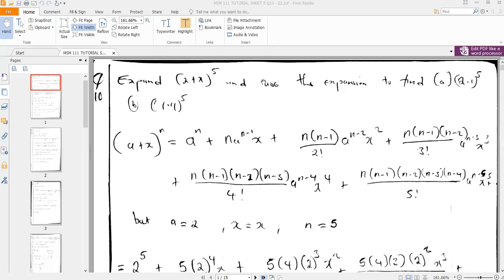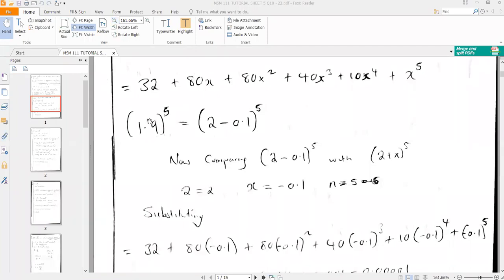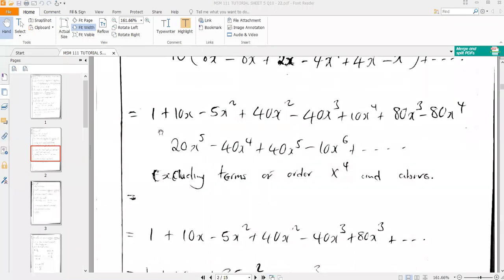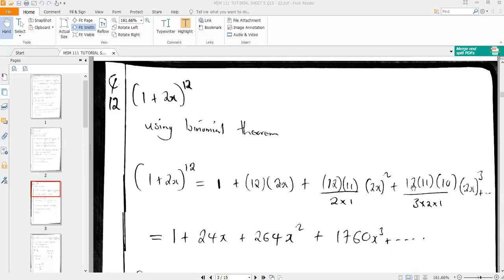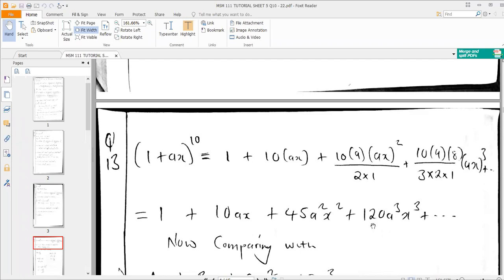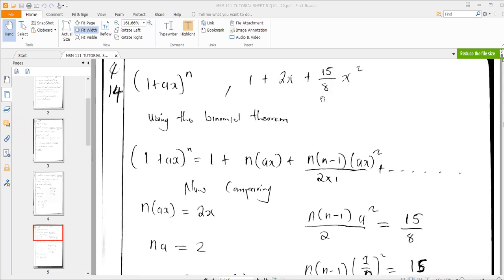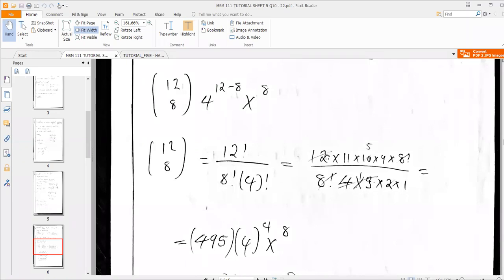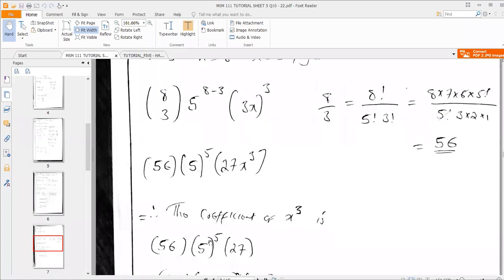MSM 111 TUTORIAL SHEET 5 Q10-Q22